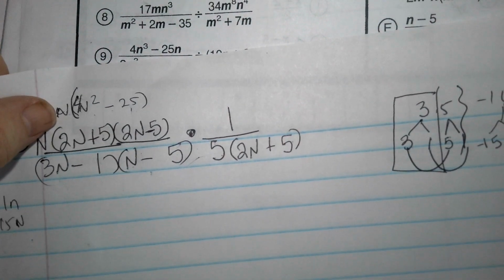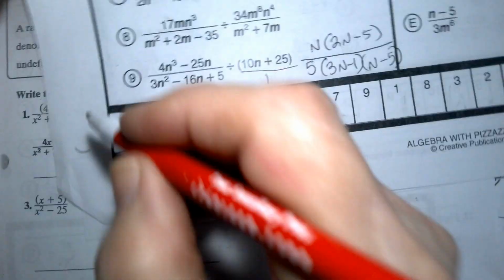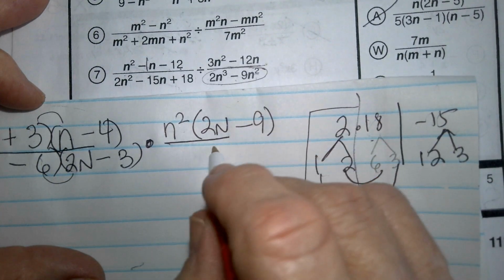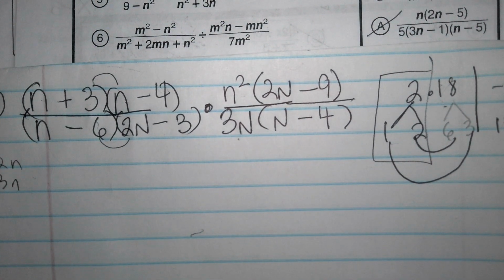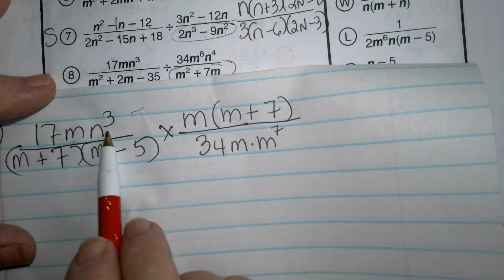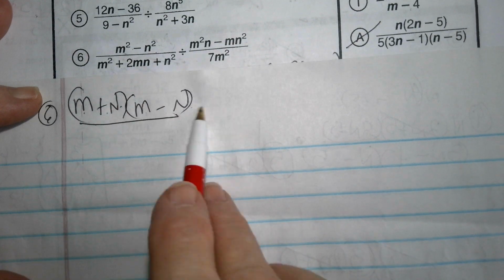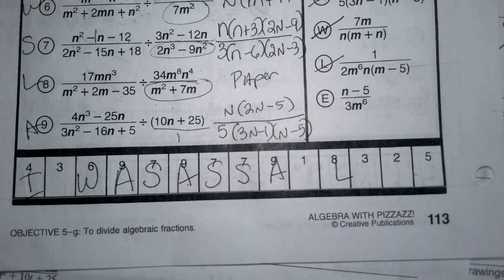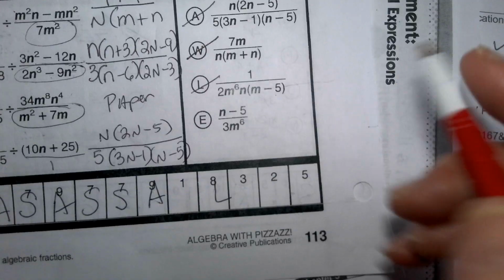SMMCS Assmt 40 GR8R Algebraic Fractions AP113